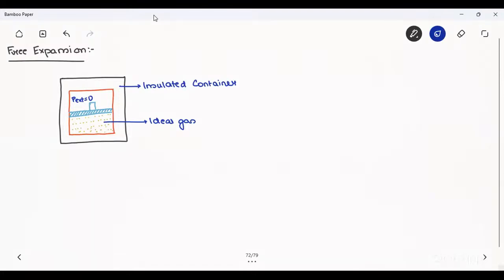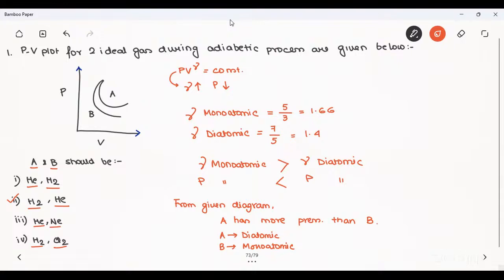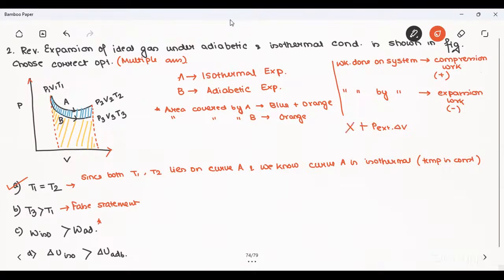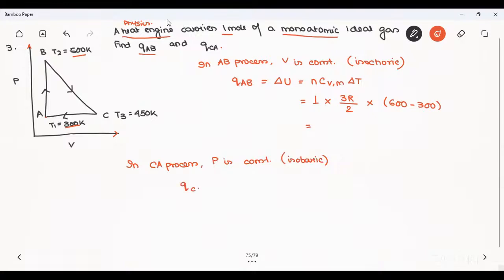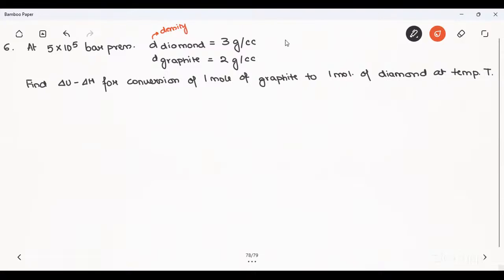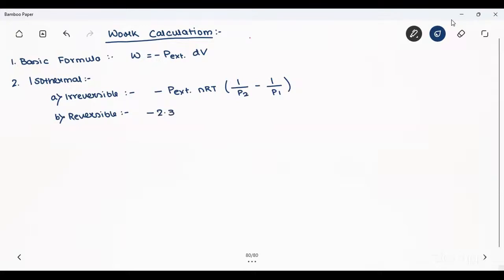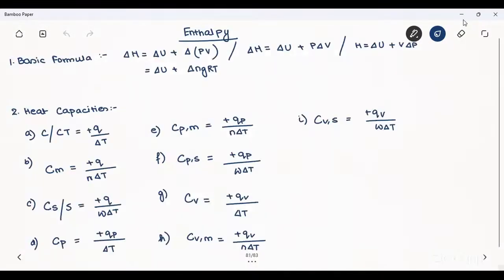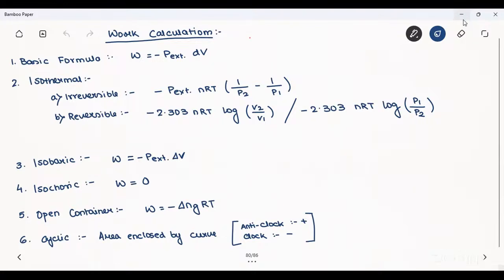CHEMISTRY (EXTRA CLASS)(OCT 13)